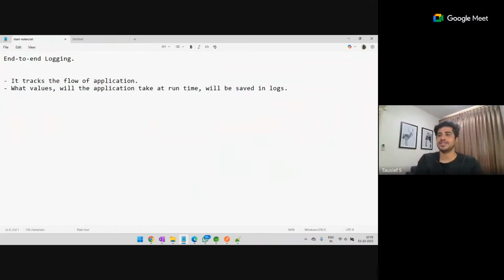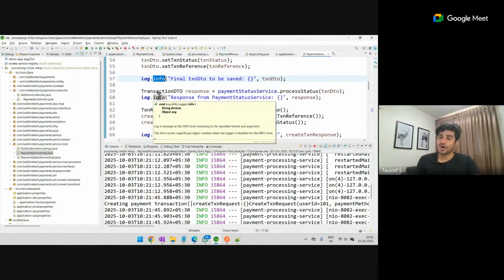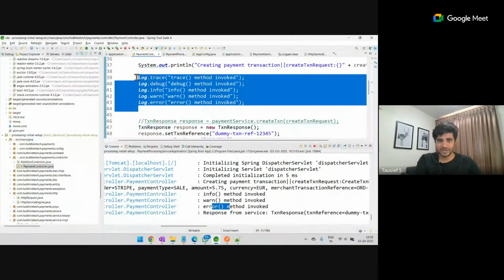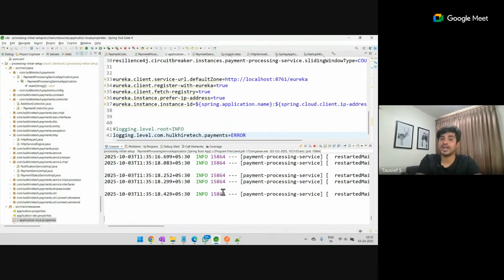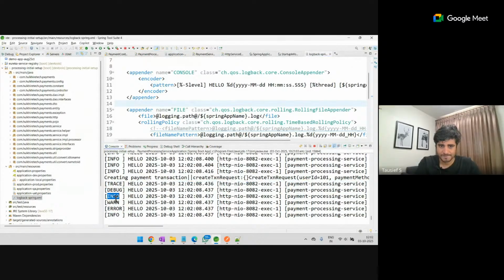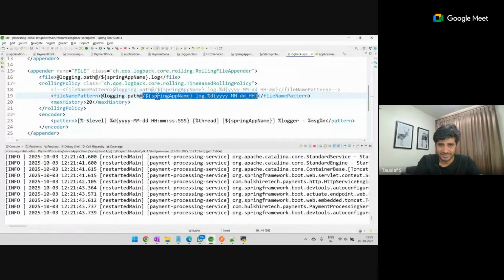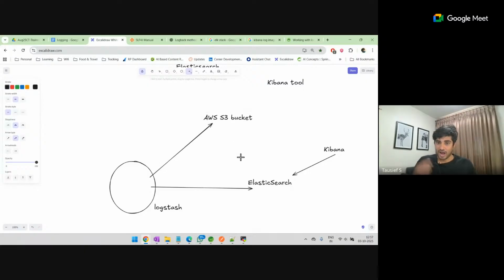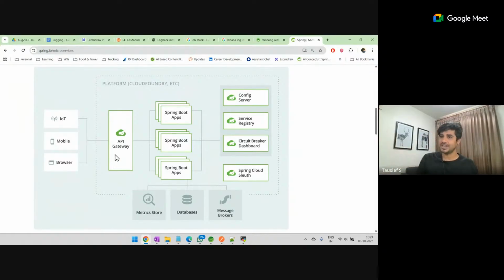Spring Boot Logging Made Easy! SLF4J + Logback + ELK Stack + S3 + Tracing | LIVE Project 2025)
Spring Boot Logging Made Easy!
In this LIVE session, we explained everything a Java fresher or backend developer needs, to master real-time logging in Spring Boot applications. We covered the basics of log levels to advanced production-grade solutions using SLF4J, Logback, ELK Stack, AWS S3, and Distributed Tracing.

In this session we practically coded real-world logging implementation, the way it’s done in industry-level microservices projects.
Use SLF4j with logback, log levels, xml, property file, manage rolling log files, discuss where ELK comes in picture, and how to trace requests across microservices with Trace ID and Span ID.

🎯 What You’ll Learn:
✅ Why logging is critical for real-world Spring Boot applications
✅ Problems with System.out.println and why it’s not used in production
✅ What are SLF4J and Logback — and how they simplify logging
✅ Understanding log levels (TRACE, DEBUG, INFO, WARN, ERROR)
✅ Root-level vs Application-level logging configurations
✅ Using application.properties and logback-spring.xml
✅ Console vs File logging with patterns and appenders
✅ Log rolling, max history, and long-term file management
✅ End-to-end production logging using ELK Stack (Elasticsearch, Logstash, Kibana)
✅ AWS S3 integration for log storage & retention
✅ Distributed tracing using Micrometer + Brave with Trace ID & Span ID

💡 Why Watch This Video:
Covers both beginner-friendly and production-grade logging setups
Ideal for Java freshers, backend engineers, and interview preparation
Helps you build industry-standard logging for real-time Spring Boot projects

👍 If you’re planning to build your career in IT with Java, having hands-on real-time project development experience is very essential.
You can join us for LIVE Java Real-Time Project Development using Spring Boot and Microservices.

Its 2 Months Trainee Program (100+ LIVE hrs):
✅ You would gain strong knowledge equivalent to 1-2 years exp.
✅ Your current knowledge will upgrade by 80%.
✅ You would be able to add project in resume & strongly explain project scenarios.

We will also discuss practical jobhunting techniques & how to explain project during interview.

Click Follow to Join Tausief Shaikh❤️ In your Career Success